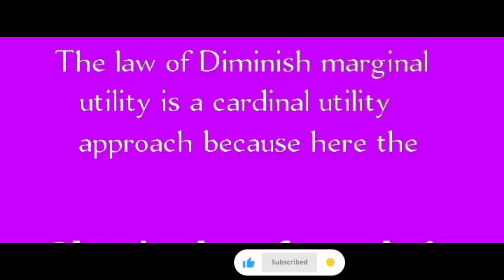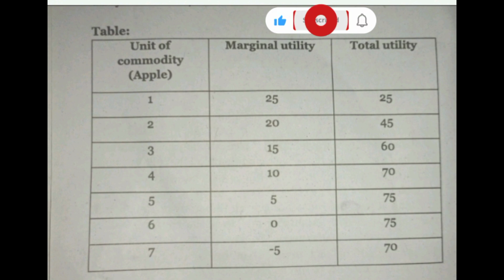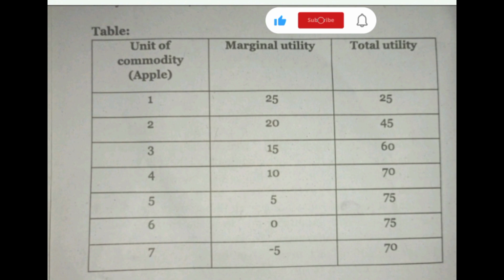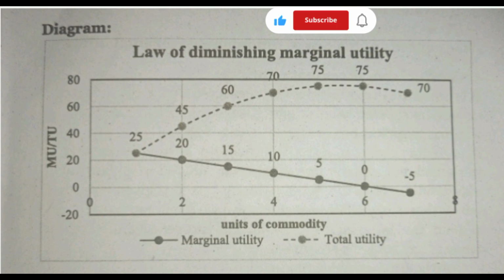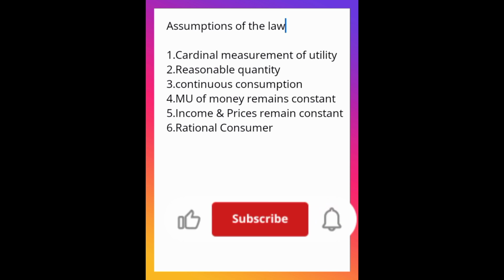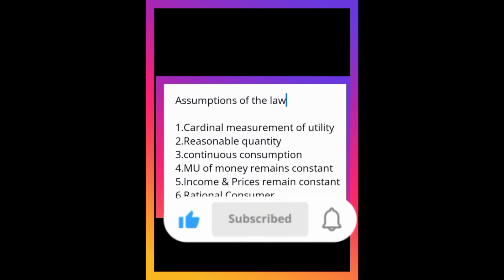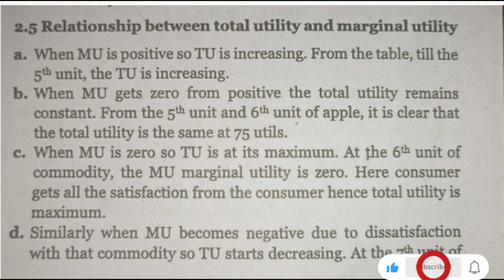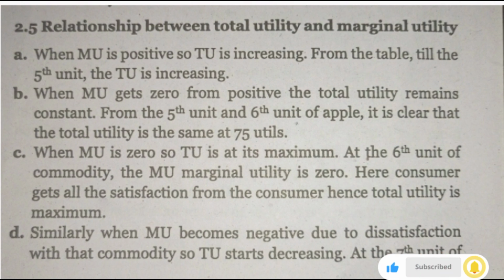Understanding the Law of Diminishing Marginal Utility | Economics Made Simple‎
In this video, we explore the Law of Diminishing Marginal Utility — a fundamental concept in microeconomics. Learn how consumer satisfaction decreases with each additional unit consumed and why this principle plays a crucial role in decision-making and resource allocation.
‎🔍 What You'll Learn:
‎Definition of marginal utility
‎Explanation of the diminishing effect
‎Real-life examples to make it easy
‎Graphical representation
‎Importance in economics
‎This video is perfect for students, beginners, or anyone interested in understanding basic economic principles in a clear and simple way.